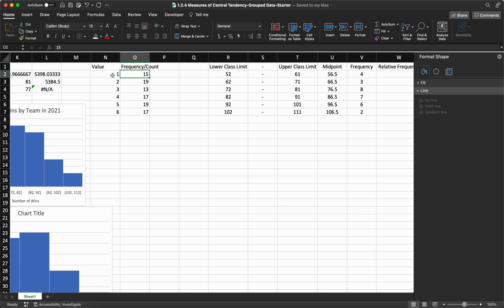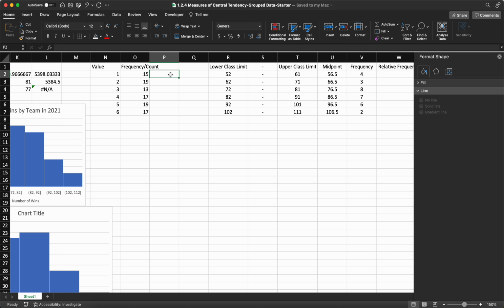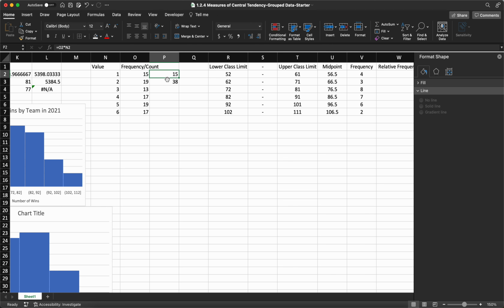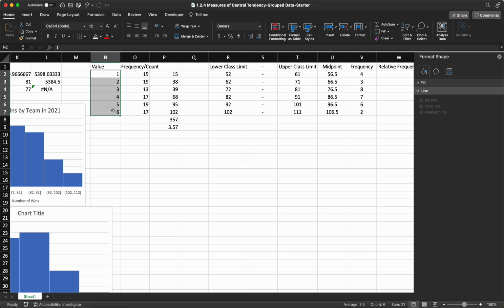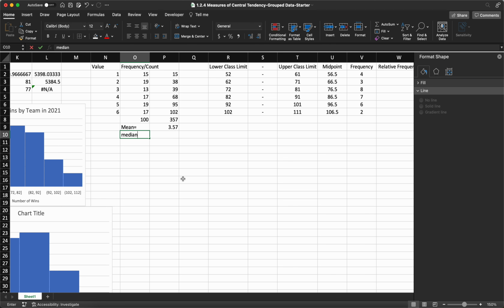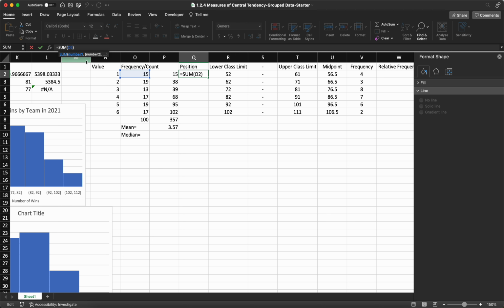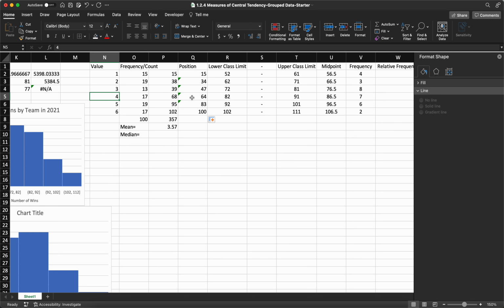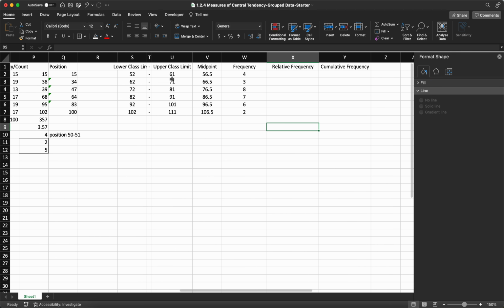1.2.4 Measures of Central Tendency Grouped Data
This video walks you through how to find the mean, median, and mode for grouped data.